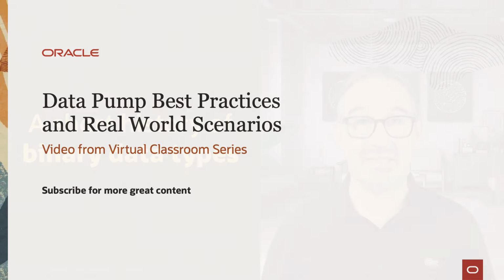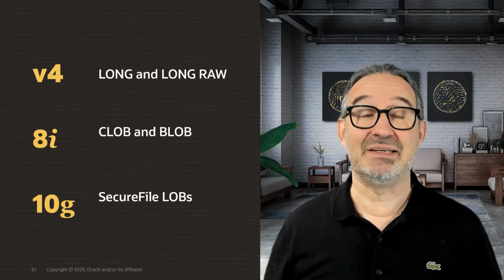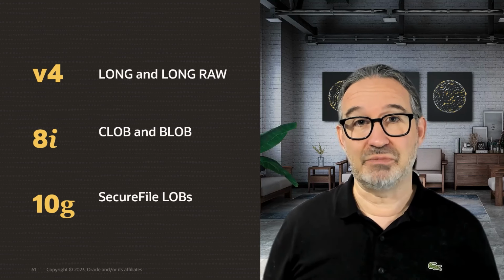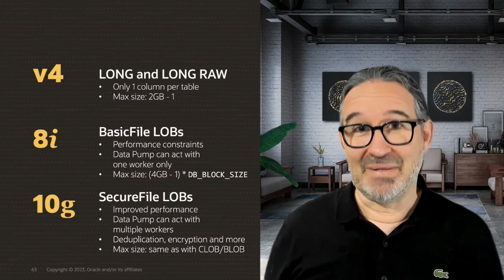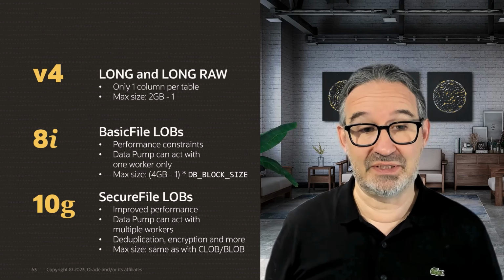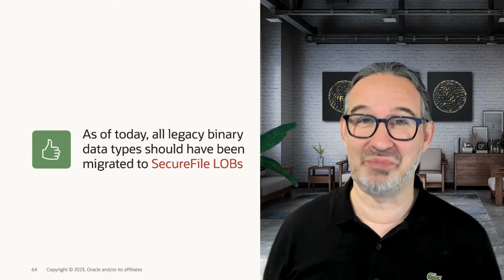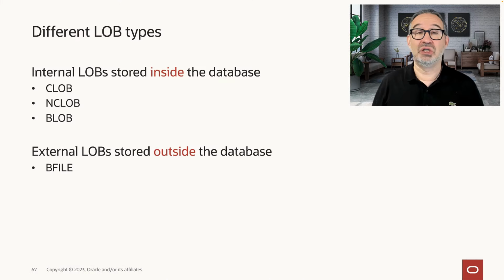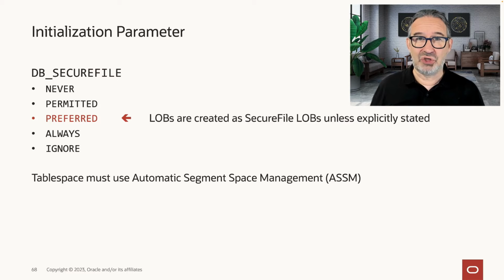Oracle Data Pump and LOBs - Part 1